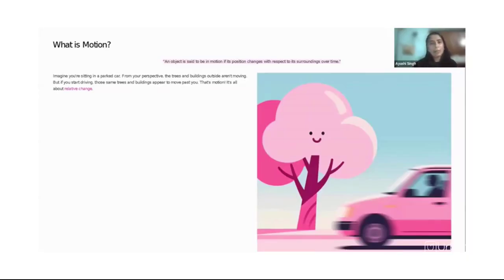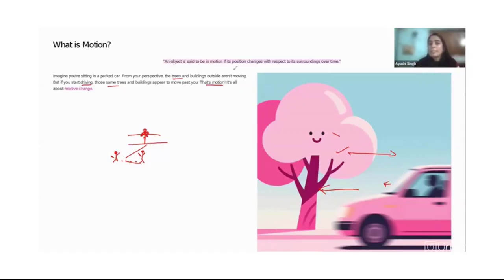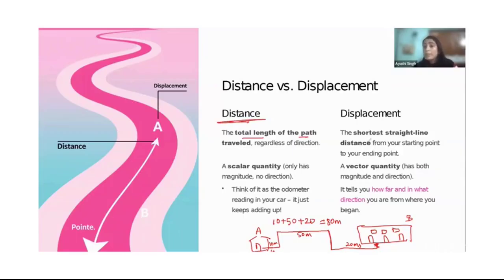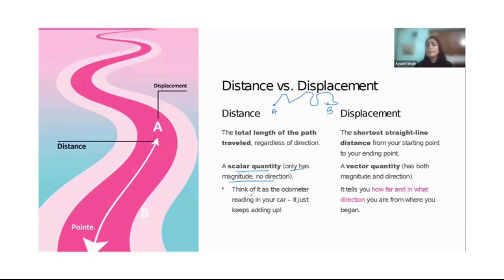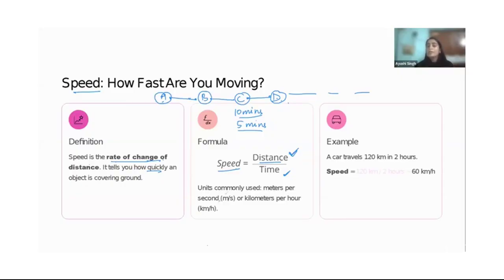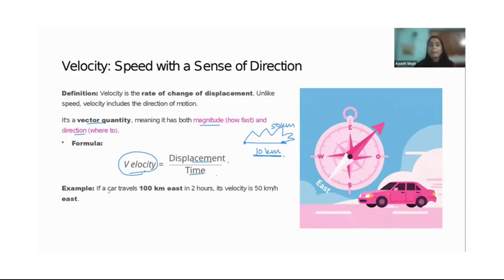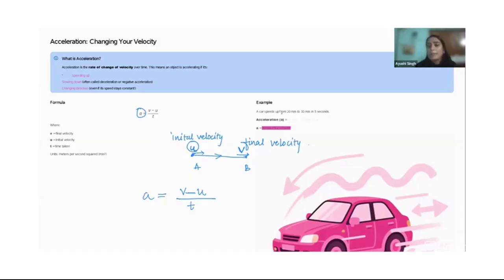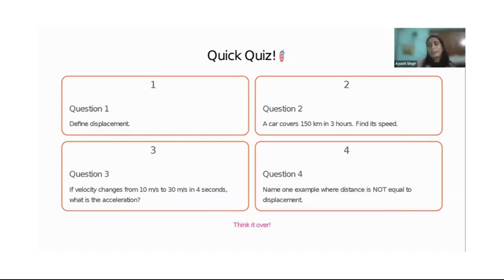Measuring Motion: Speed & Displacement | Ayushi S.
Learn about "Measuring Motion: Speed & Displacement" from Ayushi S.. This is a concept from CBSE - Class 9 - Science - Motion - Distance, displacement, speed, velocity, acceleration.